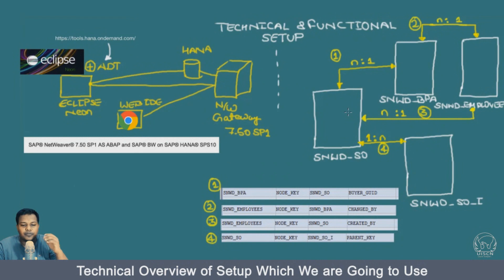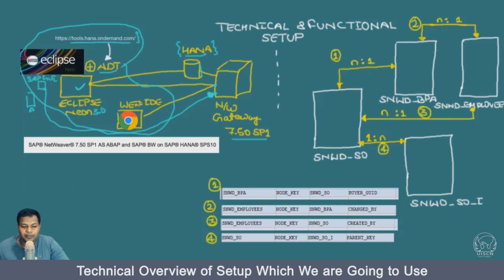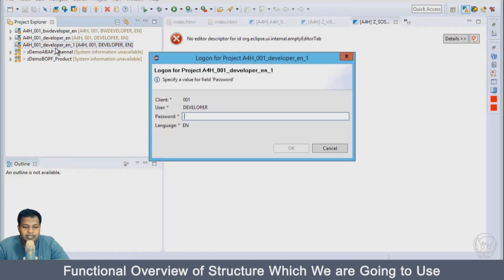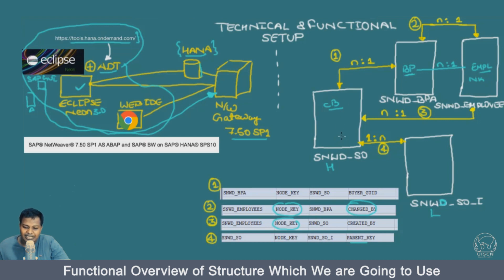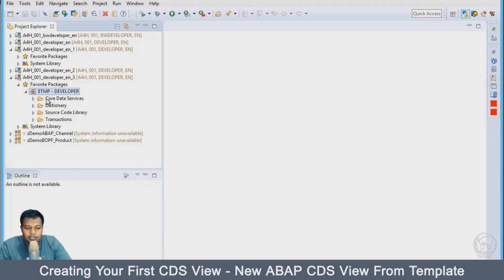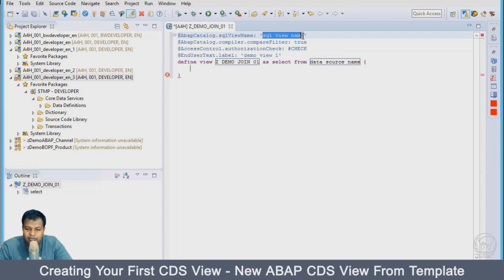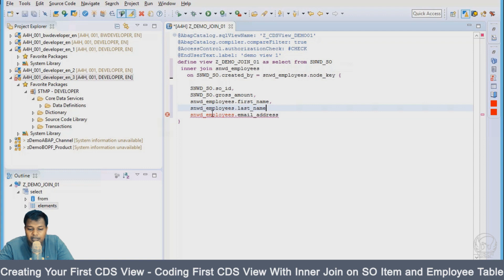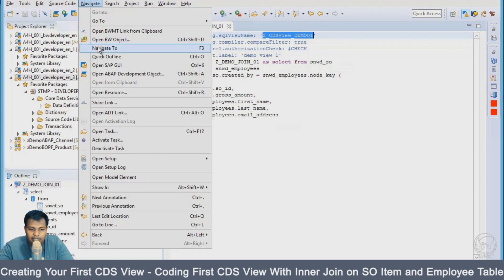Learn CDS View Development | Join in CDS View | CDS views in ABAP | CDS View Example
▸  In this section we will:

- Create CDS View and Perform Inner Join
- Add CDS View to ABAP Program
- Perform Inner Join With CDS View

▸ In this course, we will be covering types of CDS views, AMDP, ABAP Program to use CDS, Annotation in CDS, Analytics with CDS, DCL with CDS, and many more topics in detail.

For Navigating Current video you can use the Below time stamp

00:00 1.Technical Overview of Setup Which We are Going to Use
05:52 2.Functional Overview of Structure Which We are Going to Use
10:52 3.Creating Your First CDS View - New ABAP CDS View From Template
16:56 4.Creating Your First CDS View - Coding First CDS View With Inner Join on SO Item and Employee Table
23:11 5. Using Our CDS View in a Simple ABAP Program
30:15 6. Adding Left Out Join on Our Inner Join in CDS View
37:17 7. Understanding the Operation With Graphical Editor